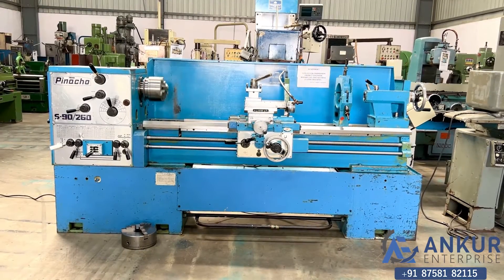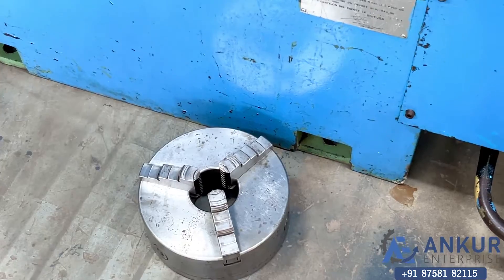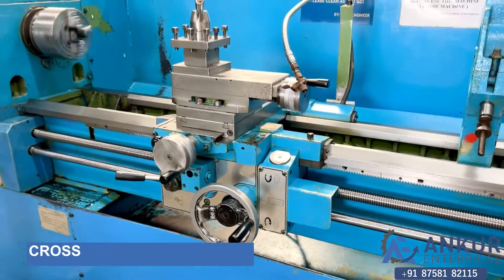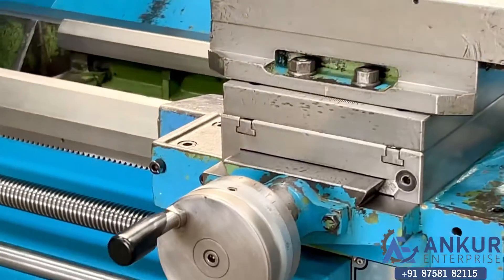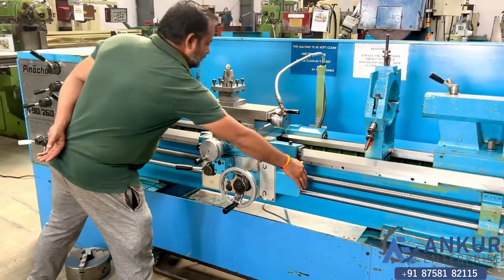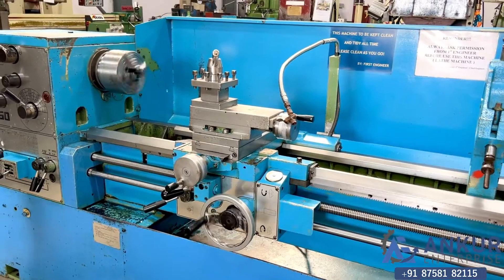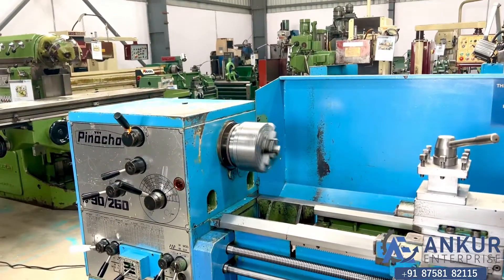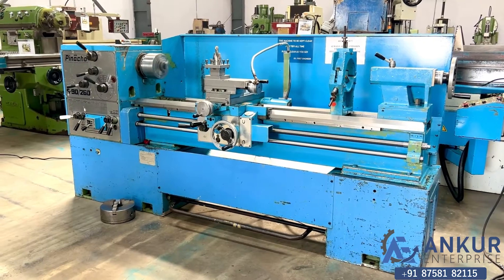Lathe Machine - Pinacho (Spain) S-90/260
TECHNICAL SPECIFICATIONS :
• LATHE MACHINE
• MAKE - PINACHO (SPAIN)
• MODEL - S-90/260
• ABC - 1500 MM
• CENTRE HEIGHT - 260 MM
• CROSS OVER CARRIAGE - 320 MM